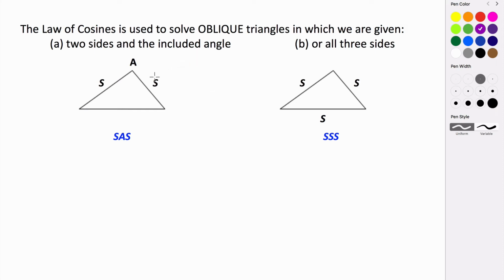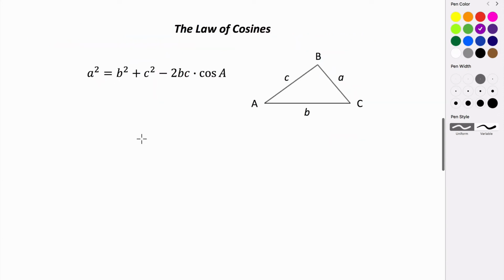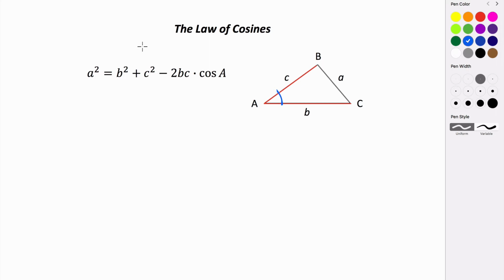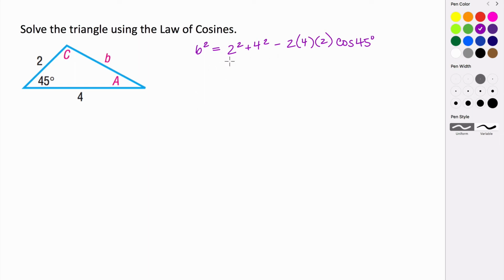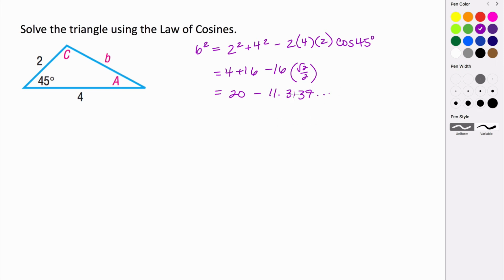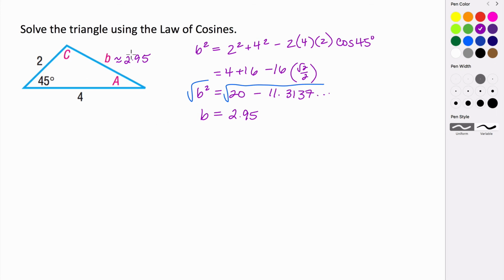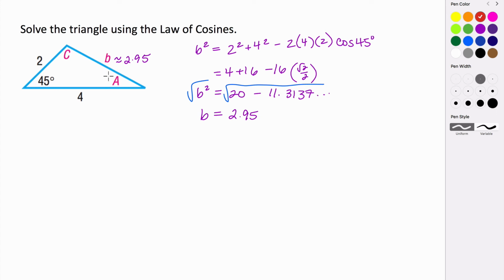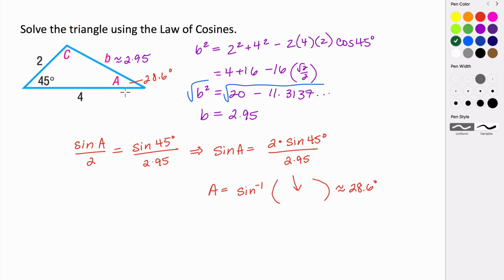Law of Cosines